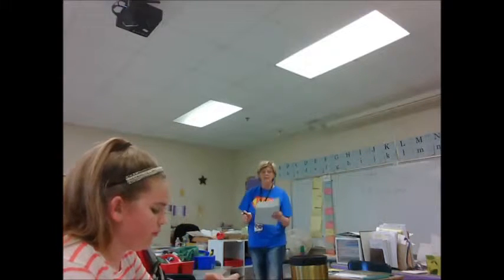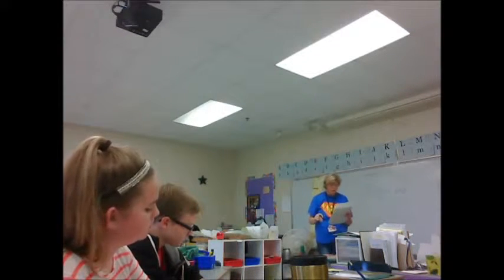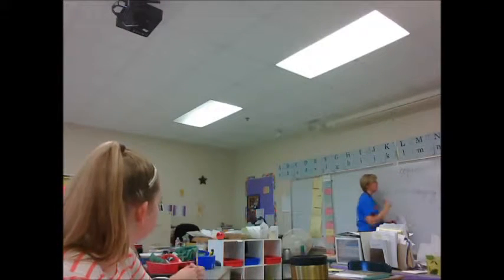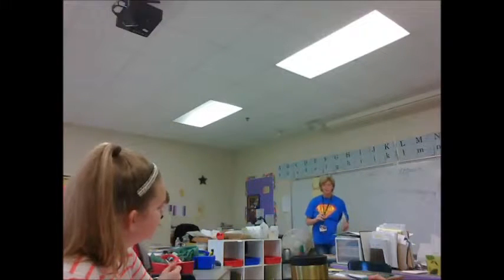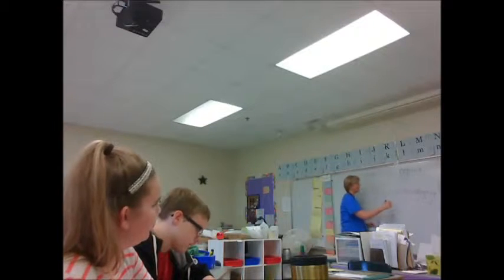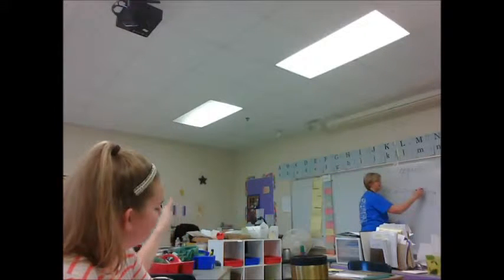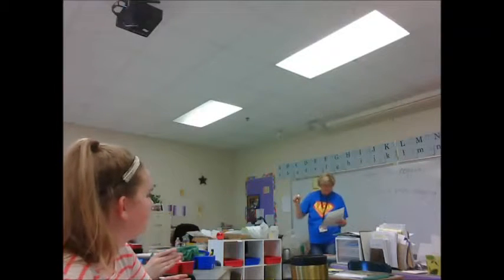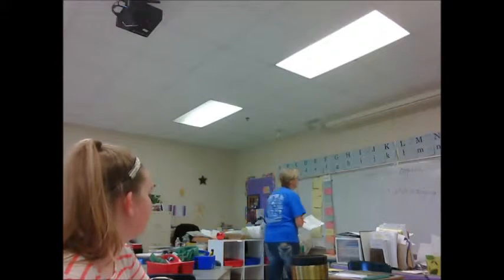part 2 Video 4 video situational spelling changing y to i